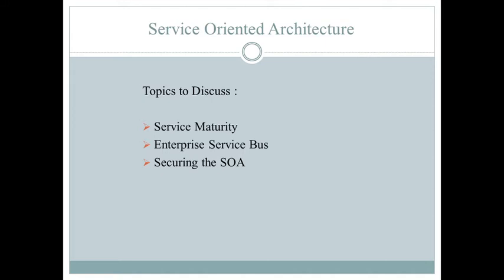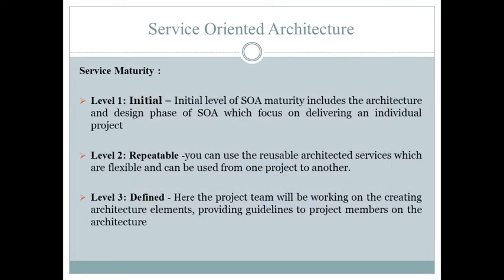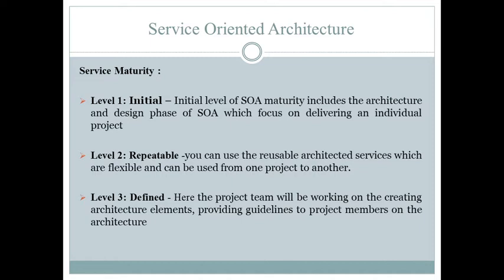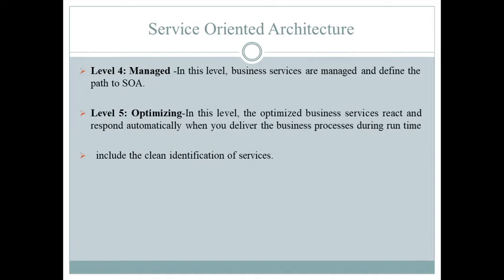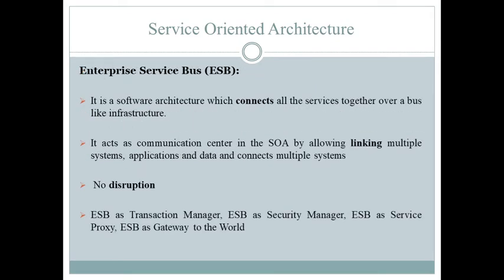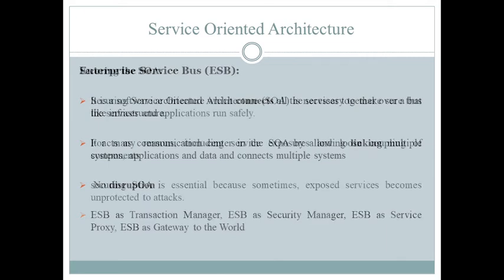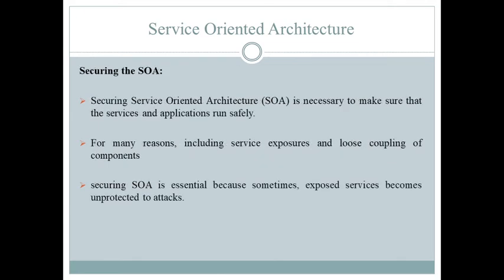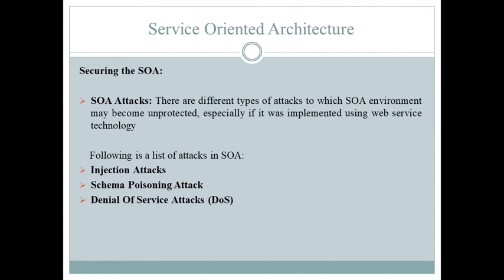SOA -Service maturity,ESB,Secure SOA# Anna University#SRM University#VIT University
This video Tells about SOA architecture elements like  Service maturity,ESB,Secure SOA